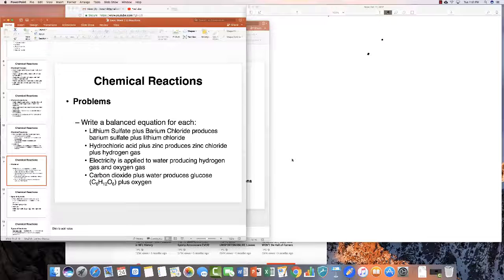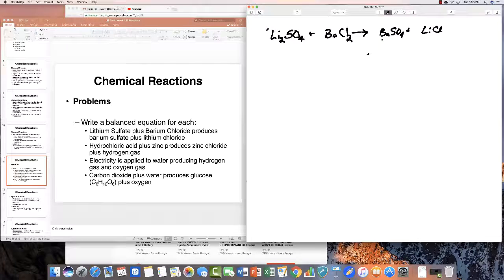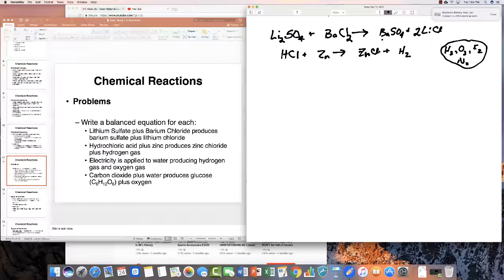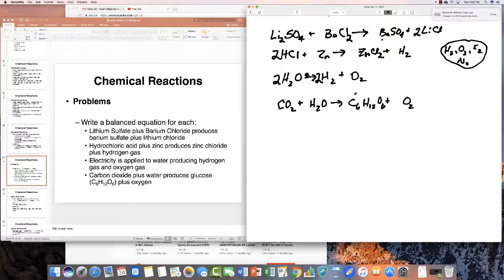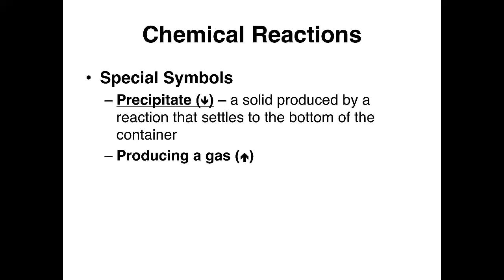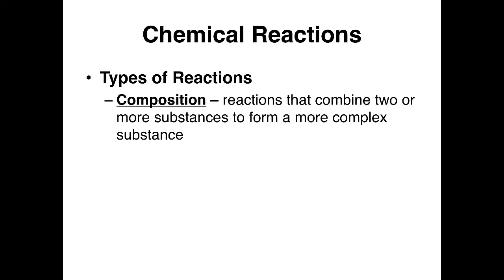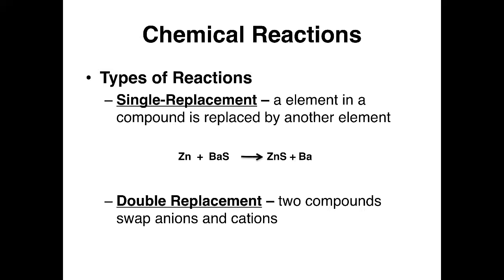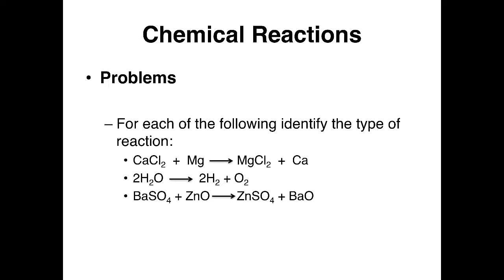Basic Science Week 2 B 2